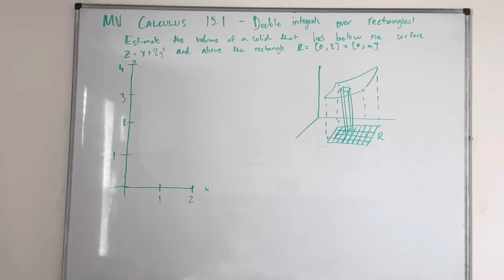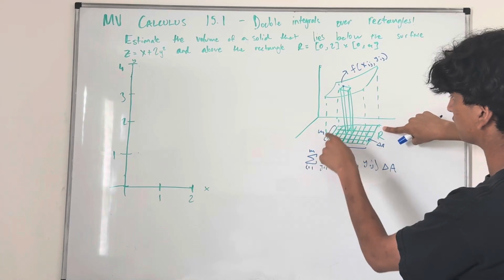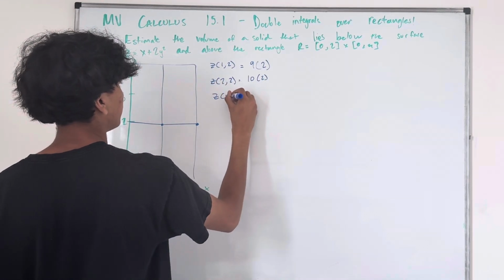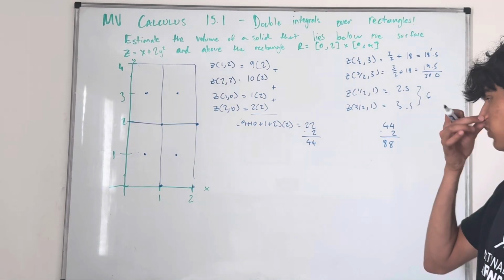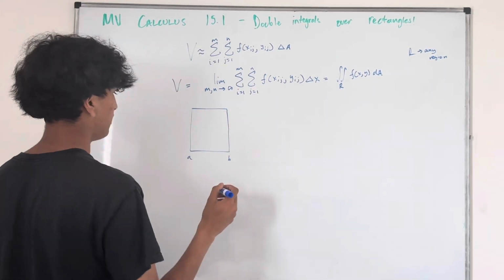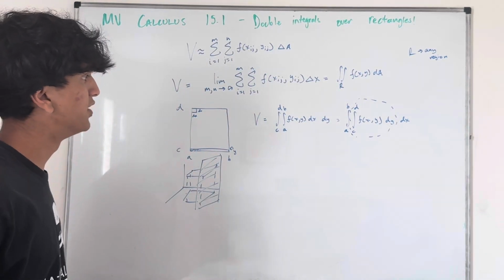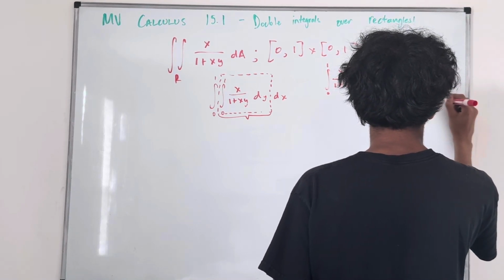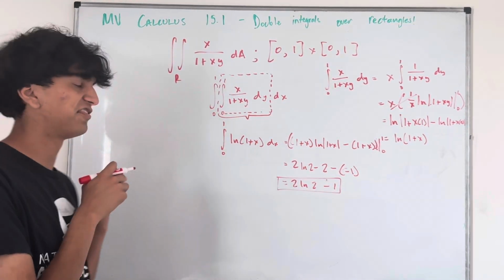MV Calc 15.1: Double Integrals over Rectangles